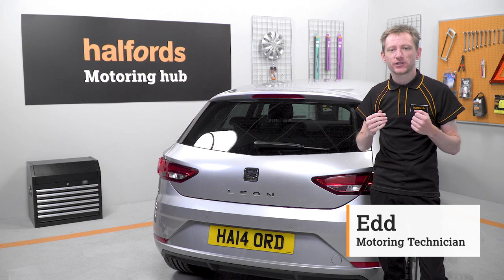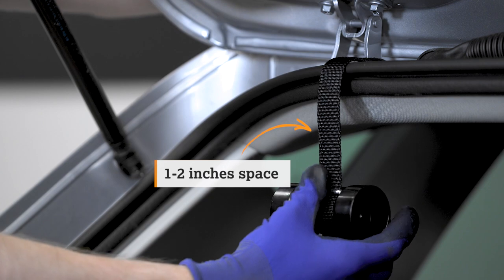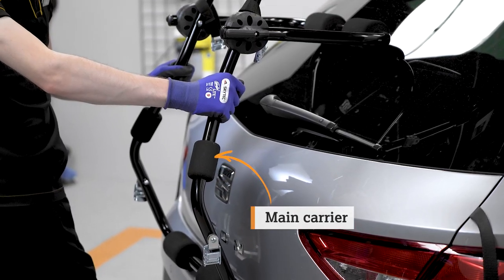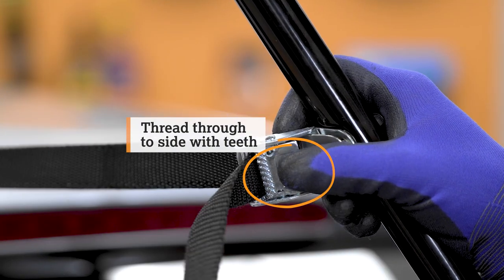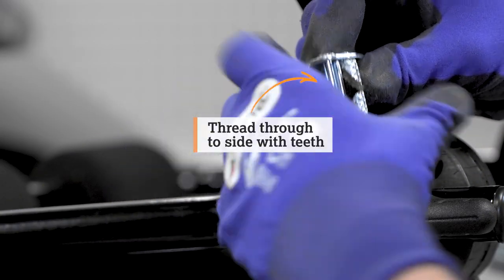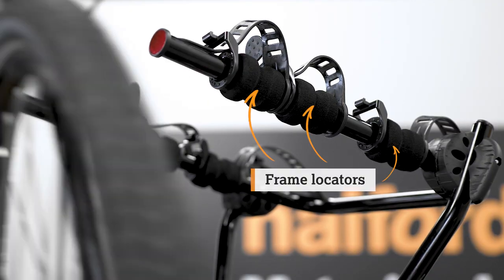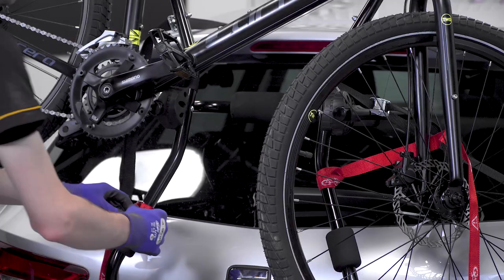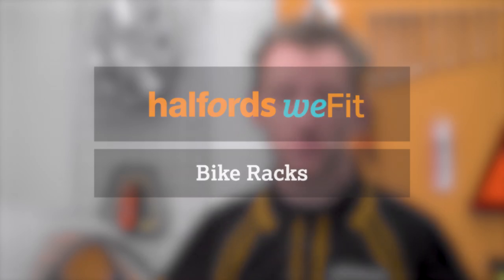How to Fit a High-mount Cycle Carrier | Halfords UK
Confused about bike carriers? Learn how to put on a rear mounted bike rack in this how-to video, along with tips and tricks for cycle carriers. [Halfords. We Fit. We Service. We Repair.]

Fitting a cycle carrier is a safe way to transport your bike whilst saving space in your car.

Here’s a quick guide to fitting a Halfords high mount cycle carrier.

First, fit the security straps… Take the boot mount top strap and fit it inside the vehicle.

Thread it through the boot, leaving 1 to 2 inches space between the toggle and the top of the boot.

Repeat this on the other side - making sure the straps are between the hinges.

With the boot still open.. wrap the middle strap around the boot lid, threading this strap between the boot struts and the boot lid, like so.

(However if your car has glass to the edge like this one fit just below the struts)

Once that’s done, close the boot.

Place the carrier onto the boot.. and make sure the lower horizontal bar fits nicely on the upper part of the bumper

..the lower bar sits on the boot with a minimum of 5cm clearance to bumper.

The main carrier should be angled towards the vehicle and the top bars slightly above horizontal… though this can vary depending on the vehicle shape.

Then, thread the straps through the cam buckles - ensure they thread through in the right direction.

Repeat this on the other side.

Next, secure the lower straps on either of the vehicle chassis or on the tailgate.. depending on your car.

If you are fitting it on the vehicle chassis… thread the strap and find a strong steel section on the bottom of your vehicle to secure the hook.

Make sure the strap is away from the exhaust.

Repeat this for the second mount hook.

The other option is to fit it onto the tailgate.

To do this.. attach the two lower straps to the lower metal rim of the tailgate.

Now attach the two side straps using the cam buckles… ensuring they thread through the right direction and the rack is positioned centrally.. making sure you thread it in the right direction.

Then repeat on the other side – securing in the centre.

You should alternate the tightening process – making sure there’s a minimum of 8 centimetres between the frame and the vehicle.

Lastly.. position the frame locators so you’re good to mount the bike.

Lift the bike and ensure it sits securely in the frame locator.

Use the locator straps to attach the top tube to the carrier.

Tighten and secure to the carrier. If you’re using a second bike.. use the same straps to secure them.

Take care not to obscure your lights or number plate with your bikes.

If you find they are being obscured.. you may need to use a cycle carrier lighting board or attach an additional number plate.

Please ensure the red strap is utilised as described in the instructions.

It is very important that this strap is correctly used as this will help to keep your bikes secure on the carrier.

Once that’s done, you’re good to go!

If you’d like your carrier professionally fitted.. pop into your local Halfords and our team will be happy to help you for a small service charge!

To see our range of carriers, head on over to the Halfords website!